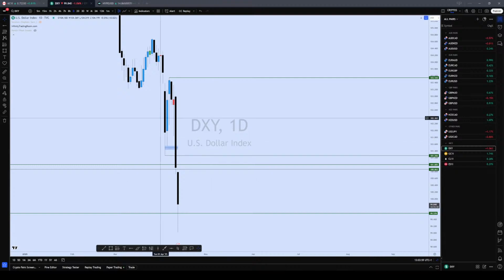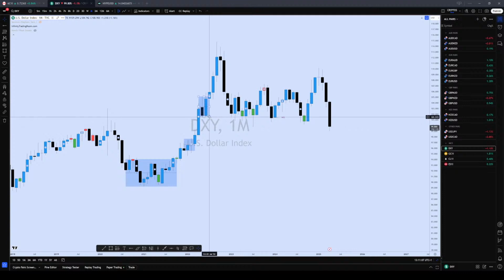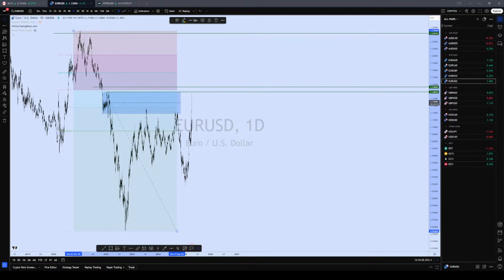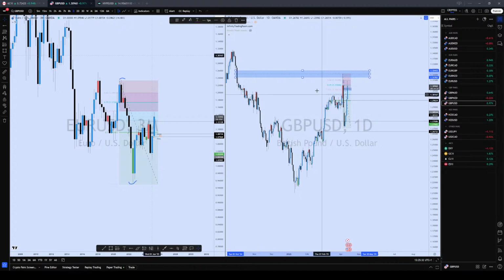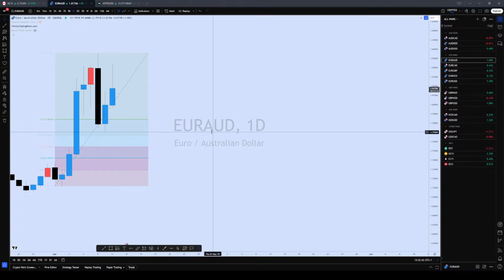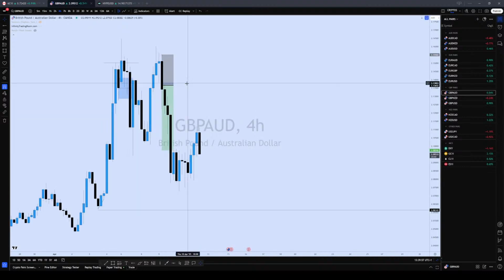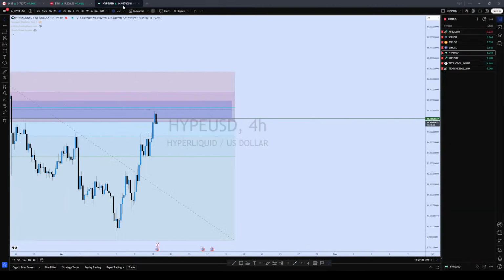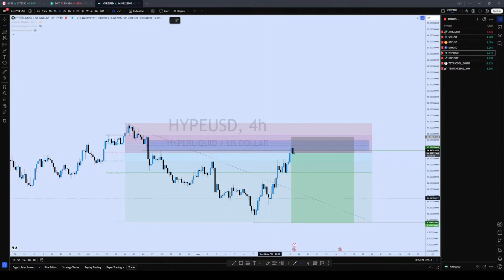New York Session with IT Trader (Crypto, Tokens, Forex, Commodities and more...)